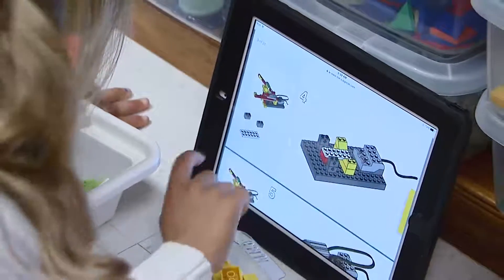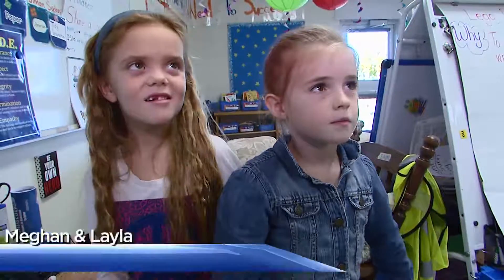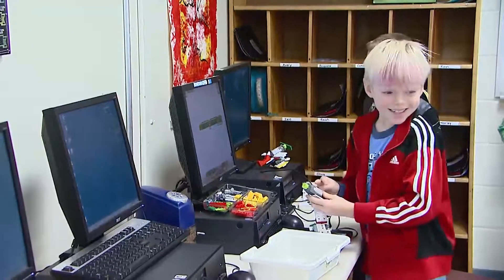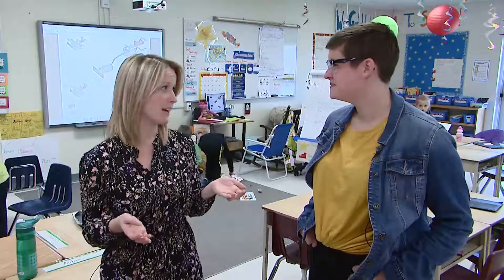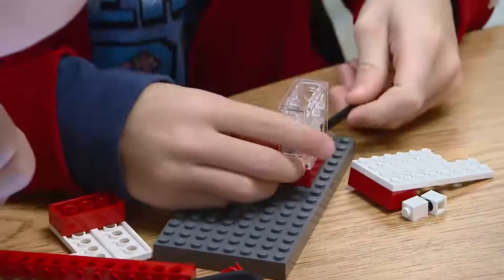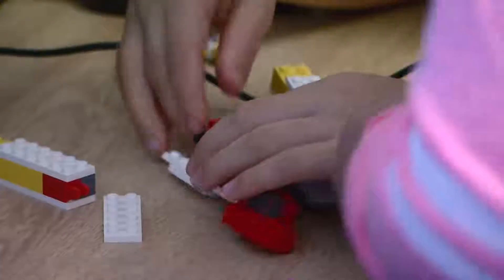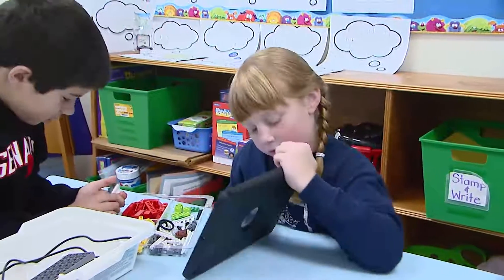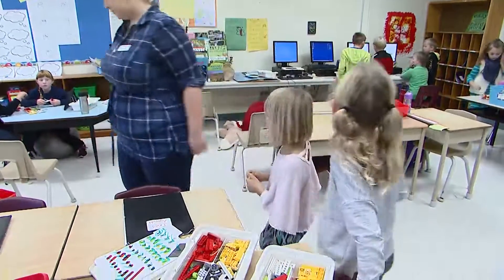Learning in Limestone - Coding in the Classroom at Bath P.S. Nov. 2016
Code powers our digital world. This makes coders the architects and builders of the digital age. Over the last year, students at Bath Public School have incorporated Lego robotics into their classroom practice.

Mrs. Bauml naturally thought group/social skills and problem solving skills as the two most suitable focus’s for her grade 2/3 students to further develop.  From there she added on other areas of the curriculum such as Language, on top of the Learning skills.

Through the use of coding and robotics students developed  collaborative group skills such as problem solving and sharing of ideas
As well, creating these Lego Robots requires reading procedural writing/images, spatial reasoning and writing code/instructions to get the robot to do what you program it to do.

Students are engaged, persevere and feel empowered once they’ve achieved creating and coding their robot.